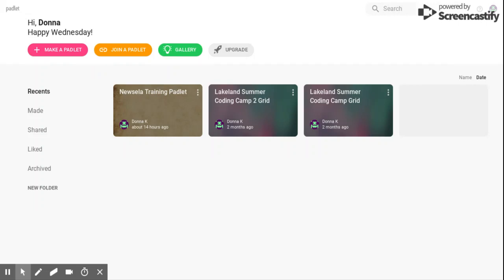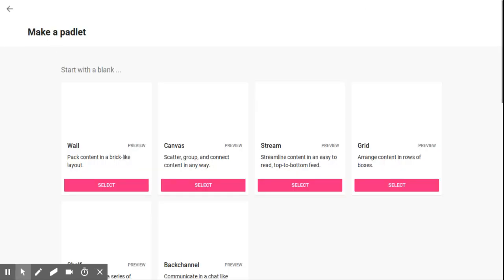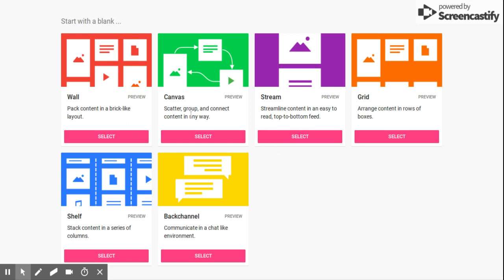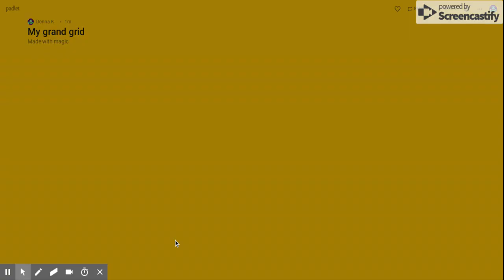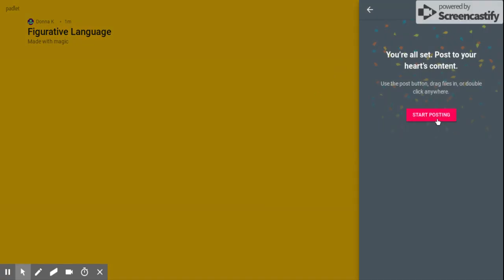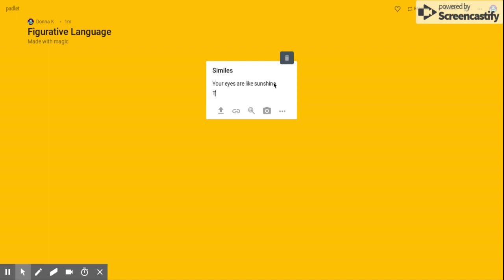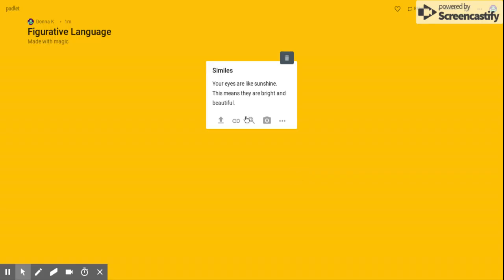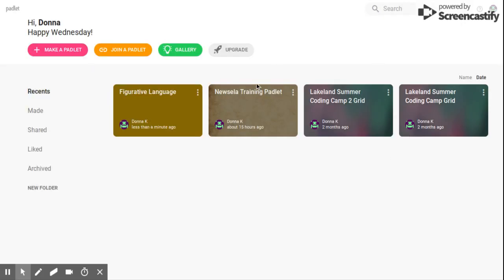Padlet for Classroom Teachers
This is an introductory video of Padlet. It is an awesome website!